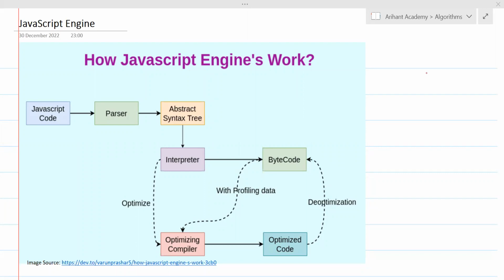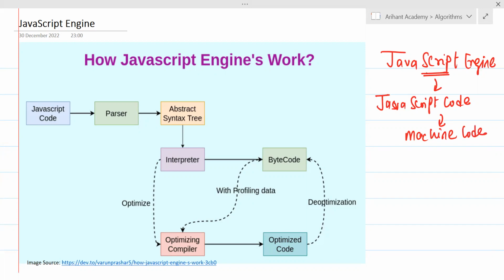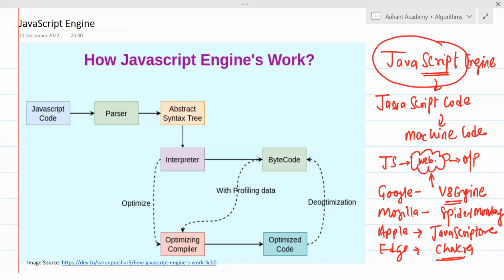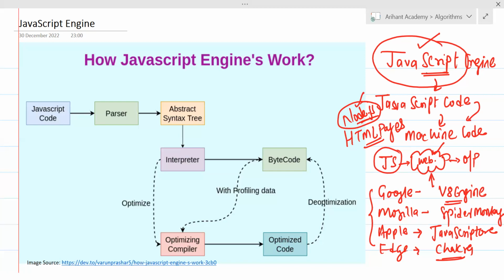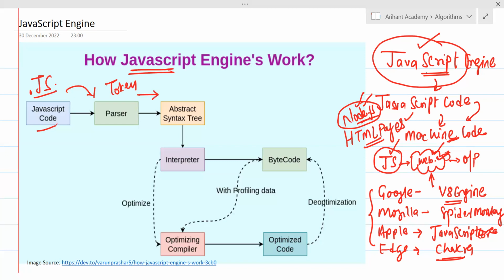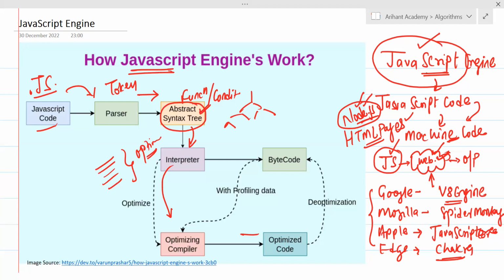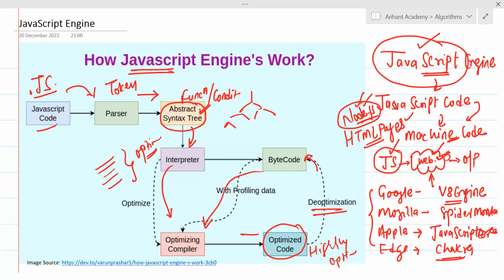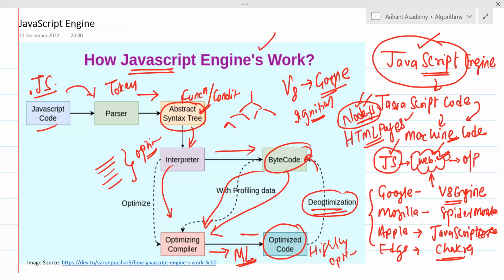JavaScript Engine | How JavaScript Engine Works? JavaScript Tutorial, L-03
JavaScript engines are used to execute JavaScript code and provide a way for it to run on a computer. JavaScript is a programming language that is commonly used in web development to create interactive elements on websites, such as forms, menus, and other interactive features.

JavaScript engines are necessary because they provide a way for JavaScript code to be interpreted and executed by a computer. Without a JavaScript engine, JavaScript code would not be able to run.

JavaScript engines are used in a variety of contexts, including web browsers, servers, and other environments. They are an essential component of the web development process and are used to power many of the interactive features that we see on the web today.

Let's learn now "How JavaScript Engine Works?"